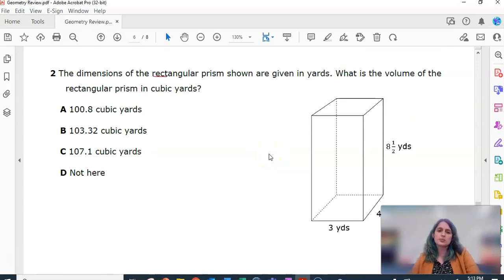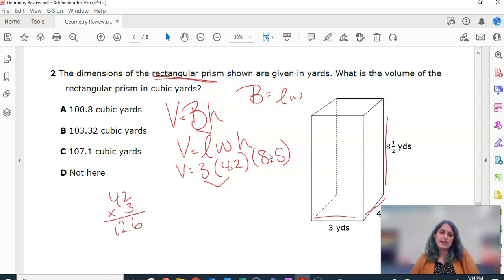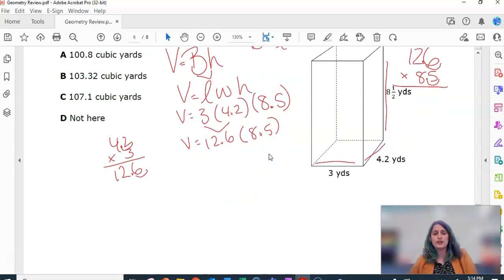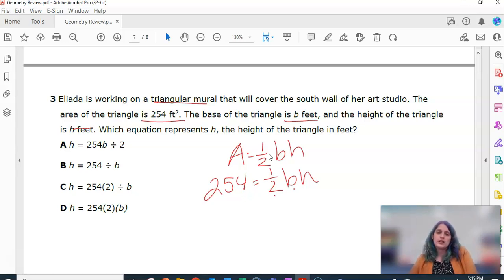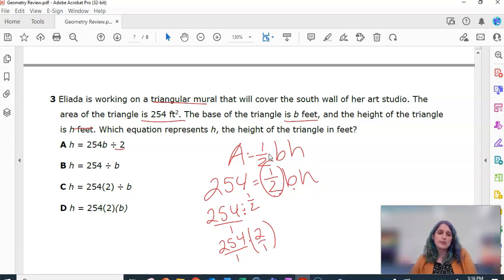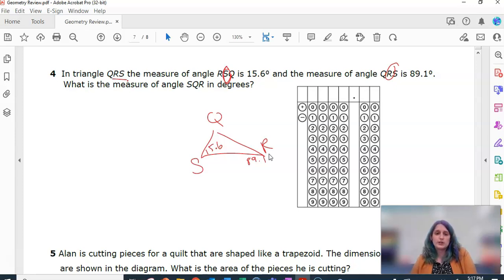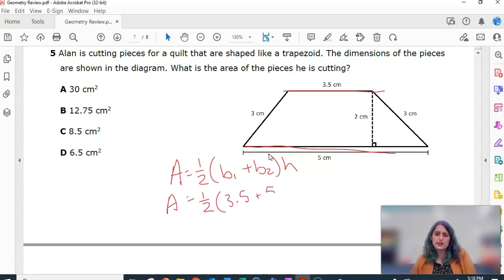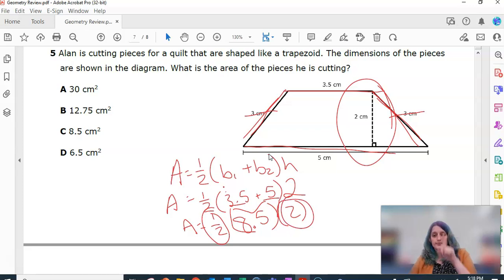HW 3 20